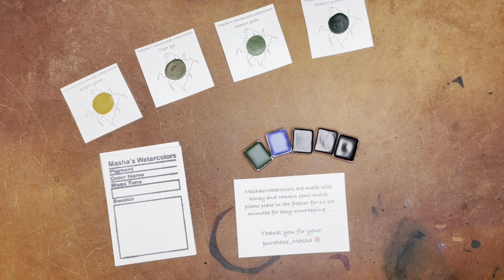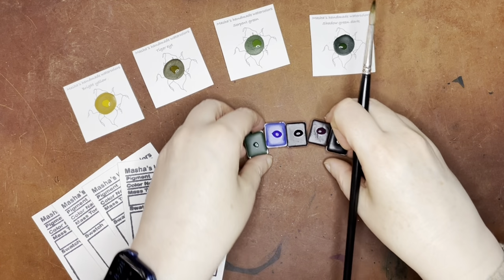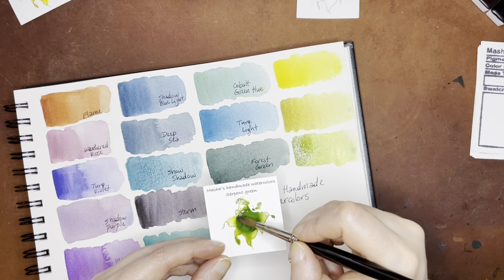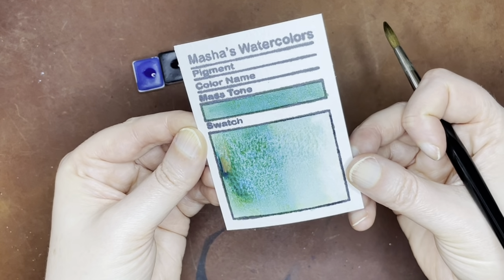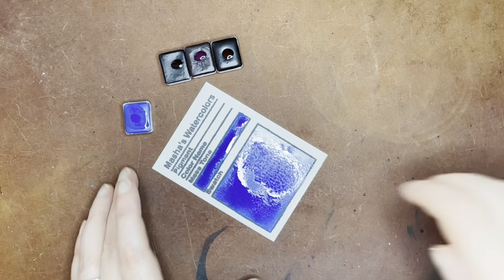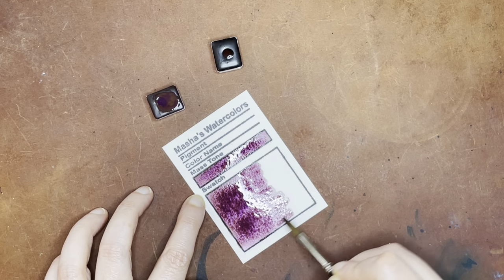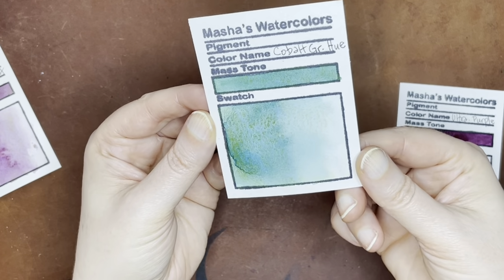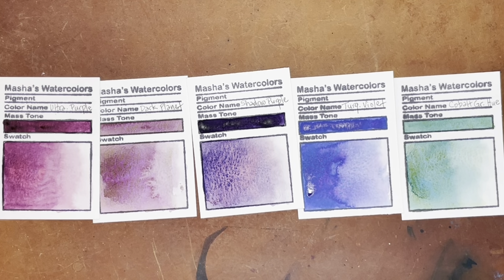Another Masha's Watercolor Paint Swatching Video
Masha's Watercolor on Etsy

Pentalic Field Book